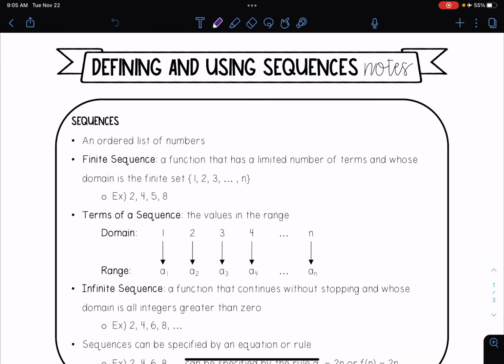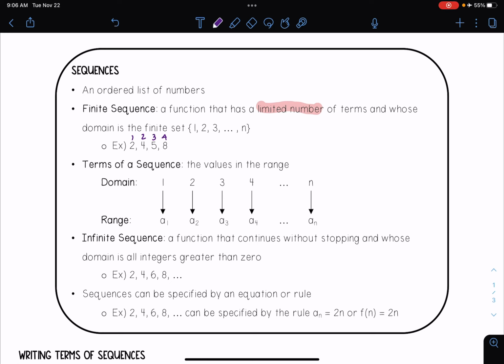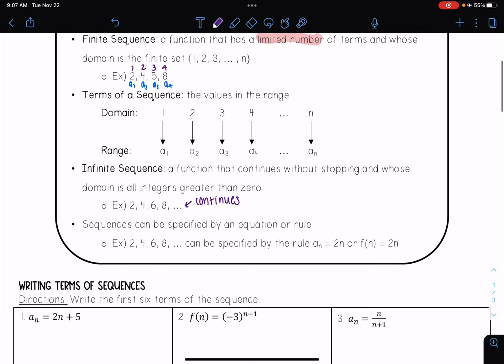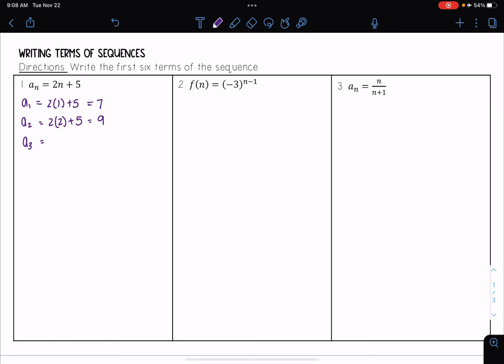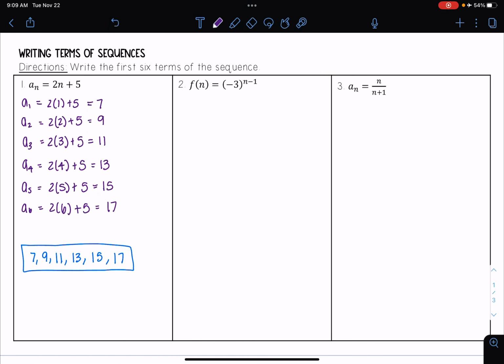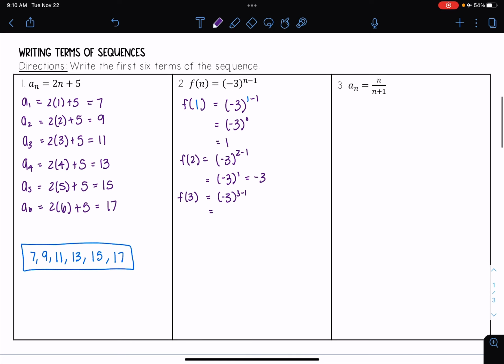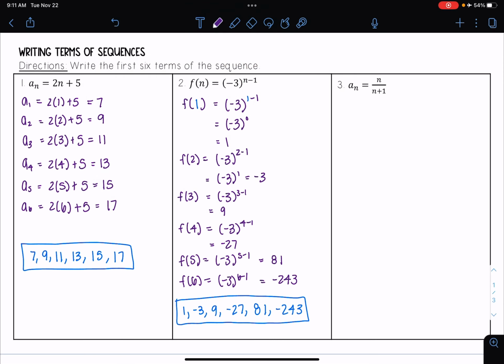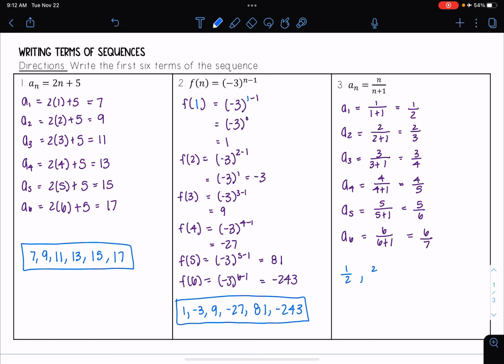Writing Terms of Sequences